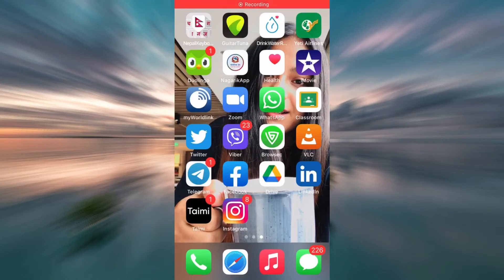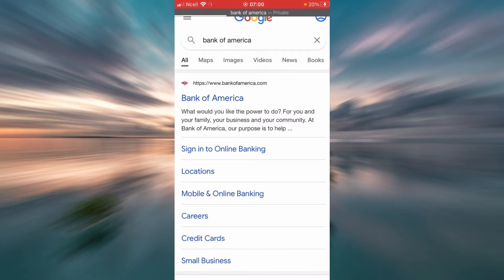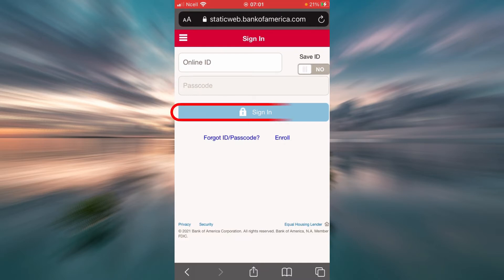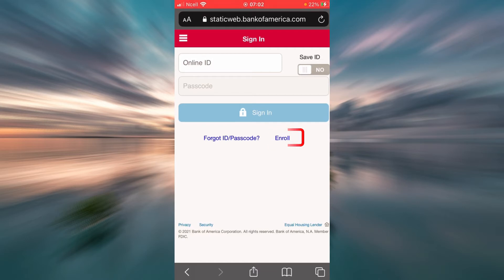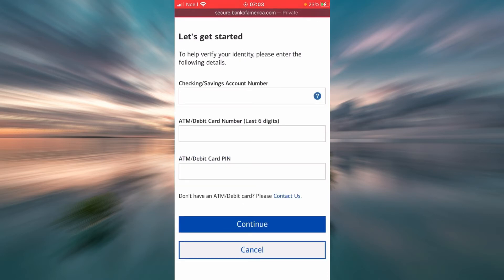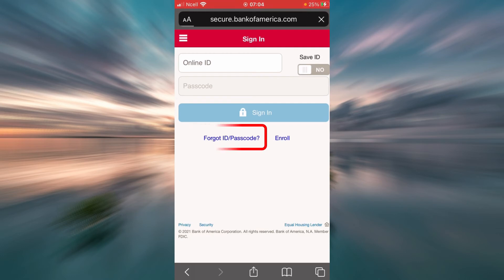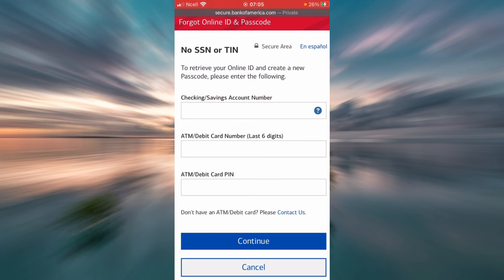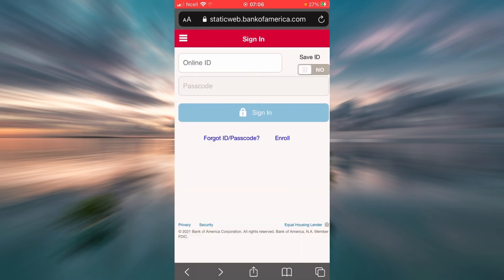Bank of America Online Banking Guide | Mobile Banking BOA | 2021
This video is a complete guide on how to use your online banking account for bank of America.